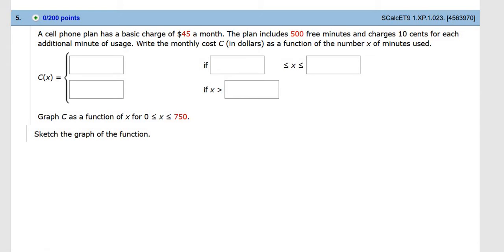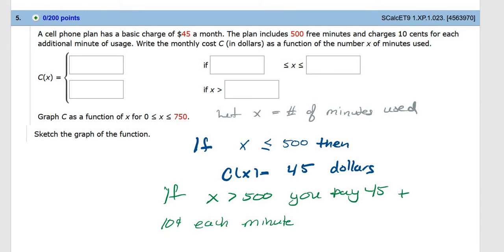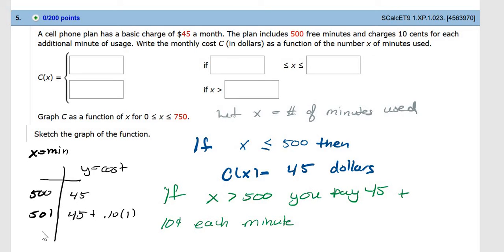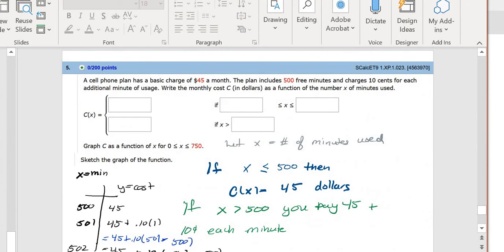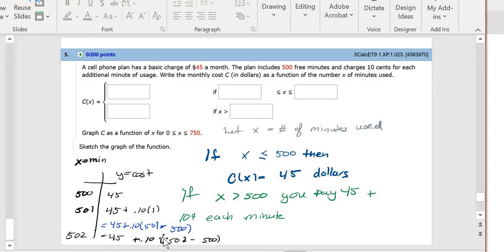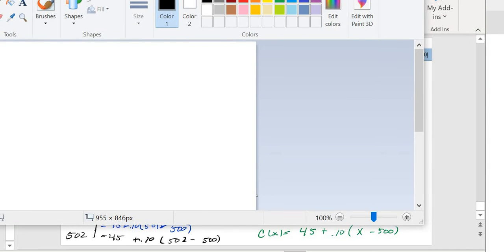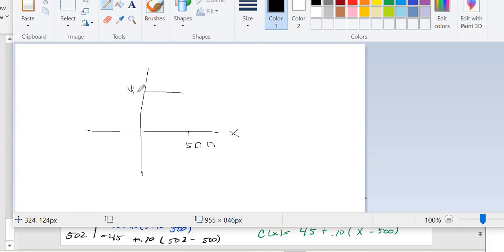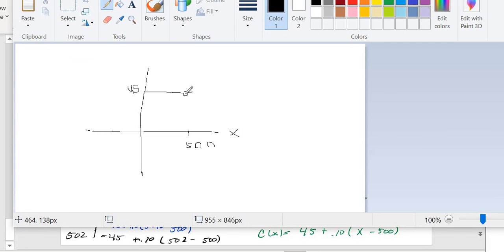WebAssign Lesson 39 Number 5